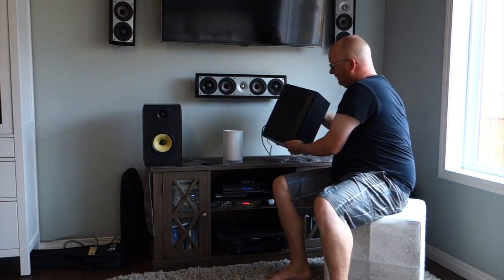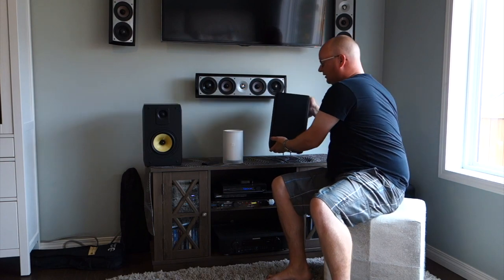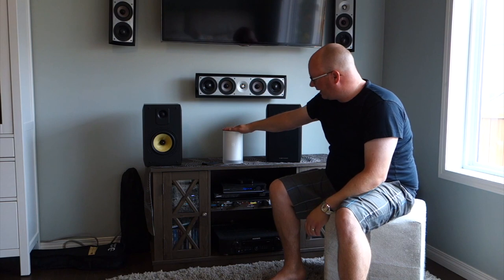Thonet & Vander Kugel Bluetooth Speaker blogger review